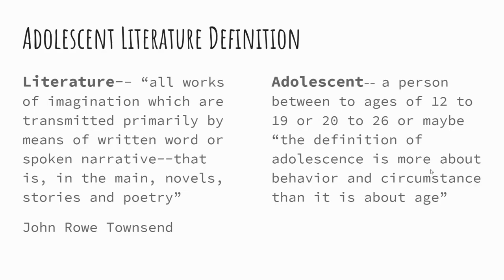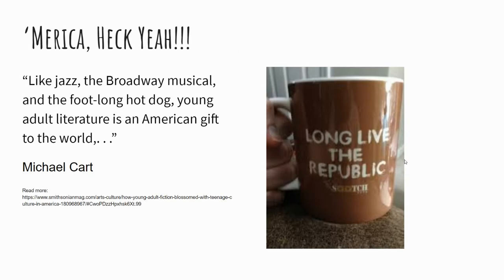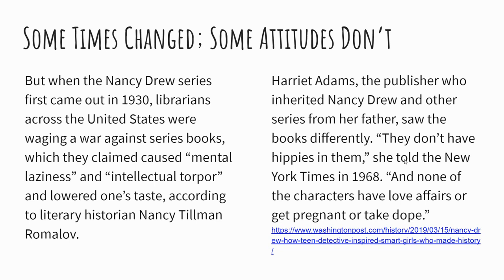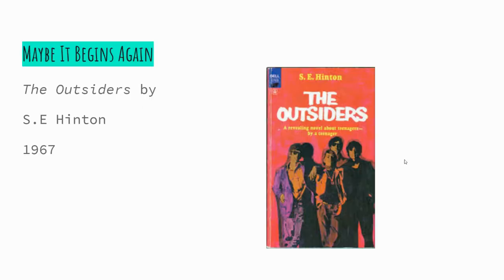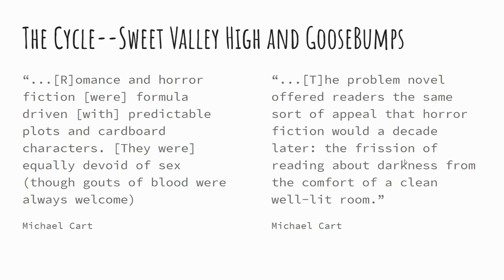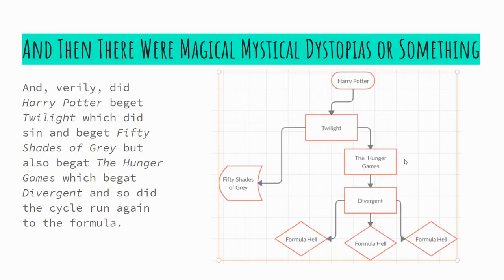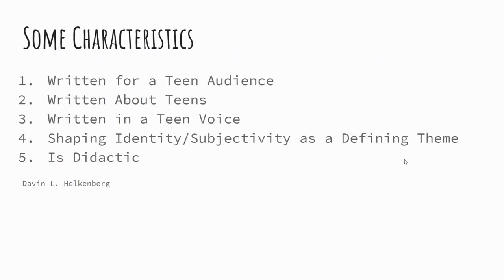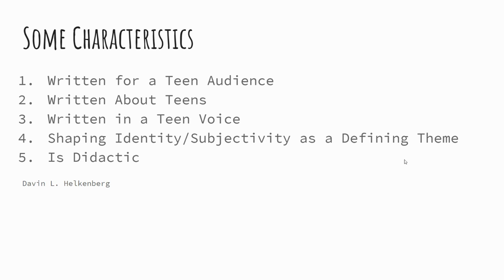Adolescent Literature Overview (August 2020)